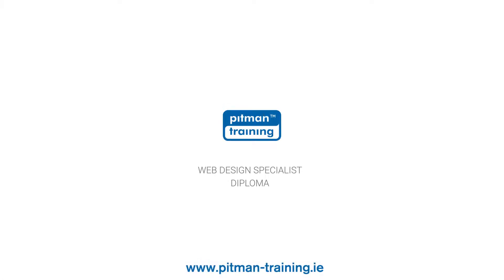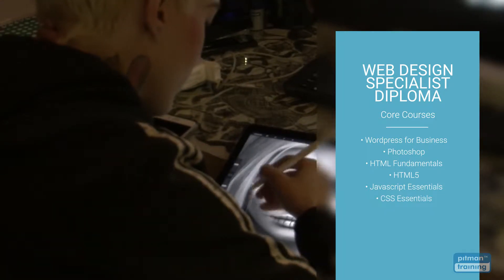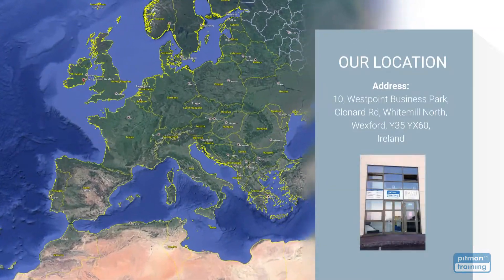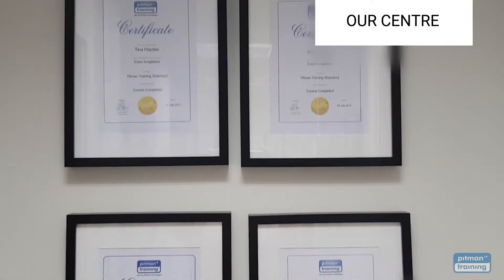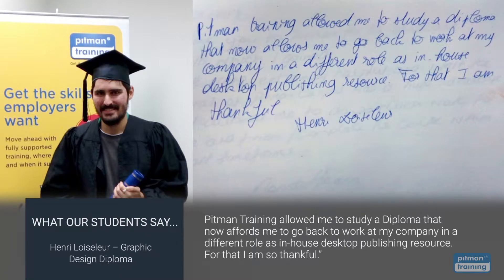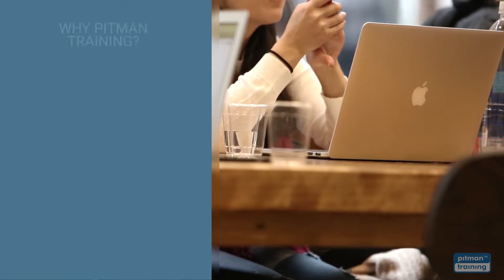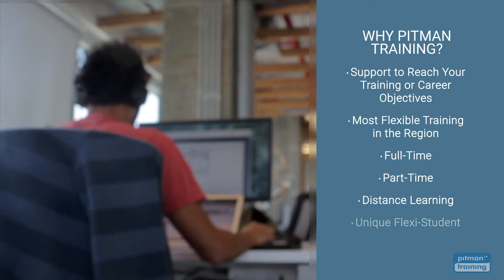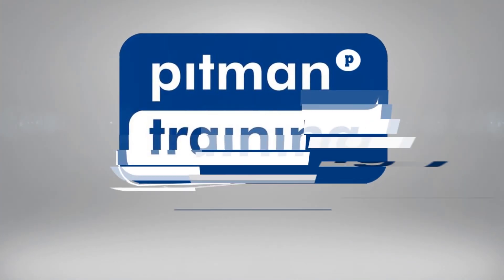Web Design Specialist Diploma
If you’re a creative person with an eye for design and a passion for technology, the Web Design Specialist Diploma is a great choice. The world of digital offers enormous opportunities as businesses continue to embrace the wealth of new technology available to them. This role will allow you to not only express your creative side; but also enable you to gain the technical knowledge that is required to make things happen online. With our Web Specialist Diploma your skills will be increasingly in demand as the world of new technology continues to grow.